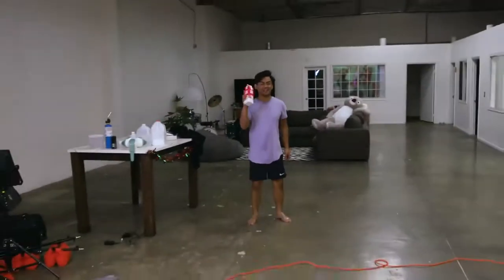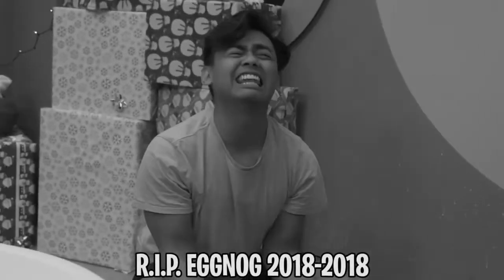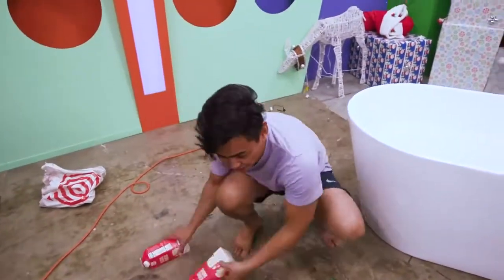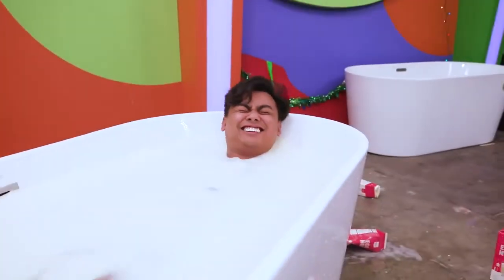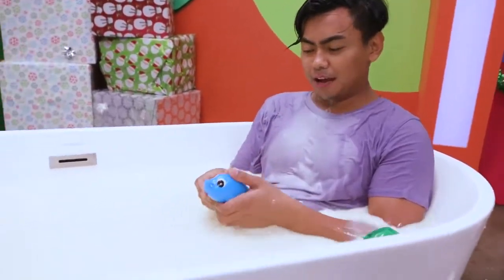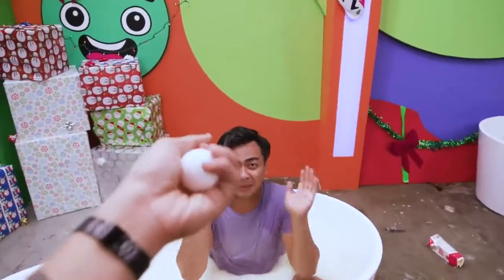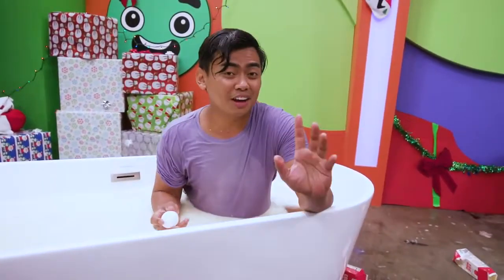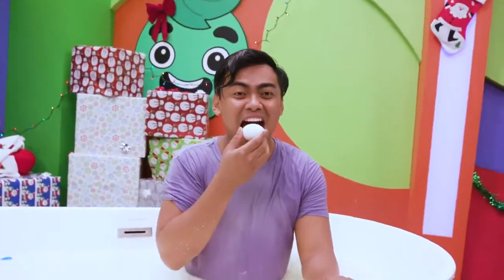EGG NOG BATH CHALLENGE!